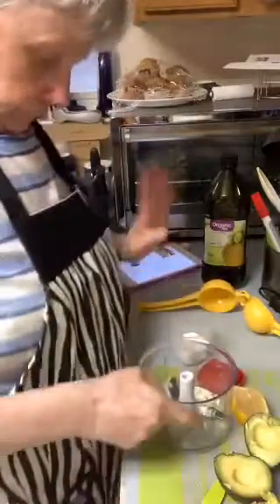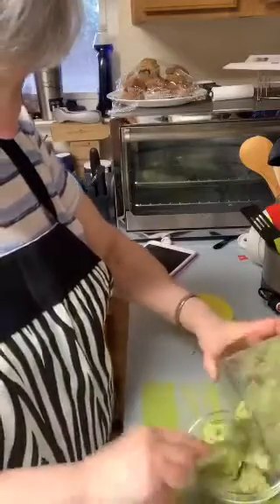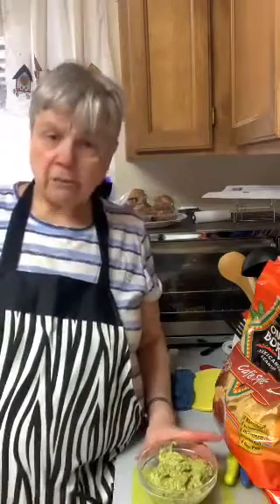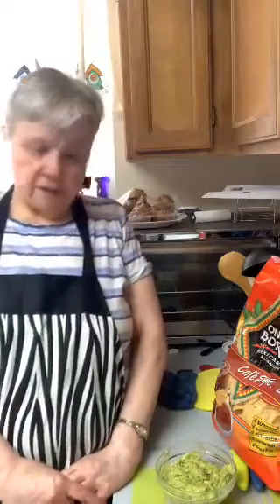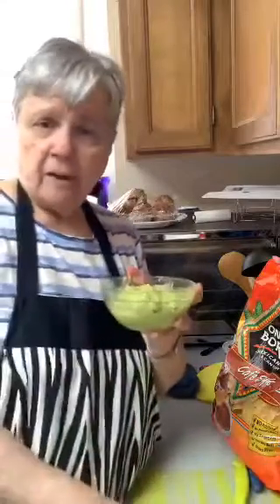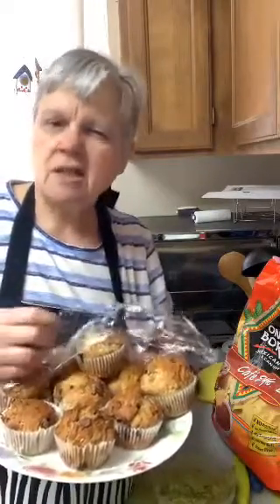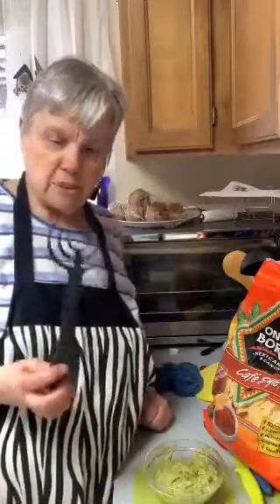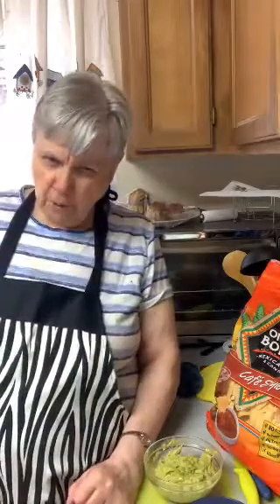Homemade guacamole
2 avocados
1/2 lemon juiced
2 tablespoons chopped onion
1/2 teaspoon salt
2 tablespoons olive oil

Cut the avocados into halves. Remove the seeds, and scoop out the pulp into a small bowl. Use a fork to mash the avocado. Stir in lemon juice, onion, salt, and olive oil. Cover the bowl, and refrigerate for 1 hour before serving.